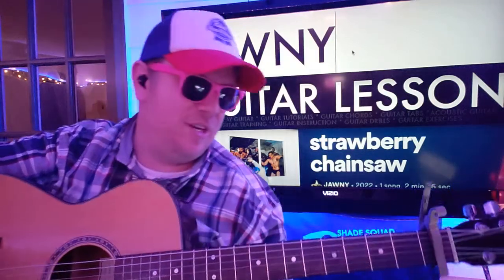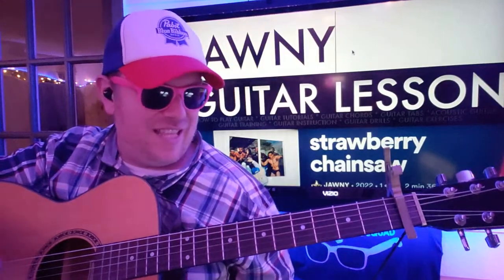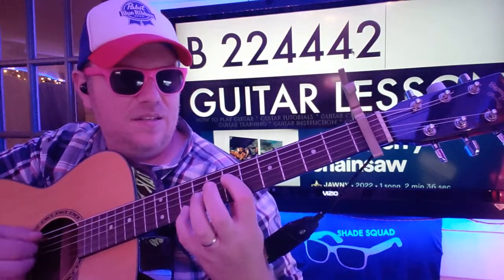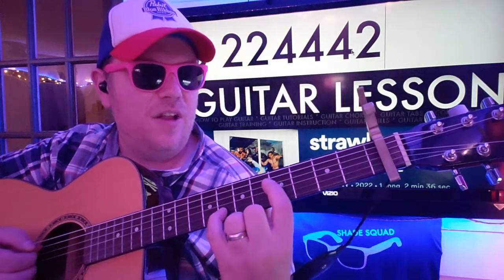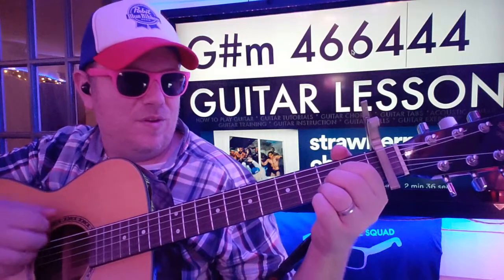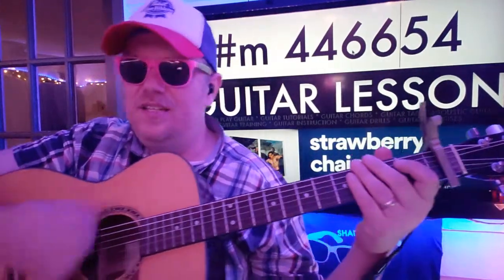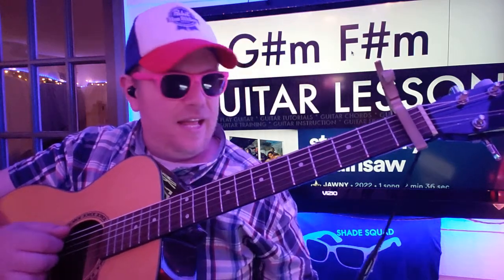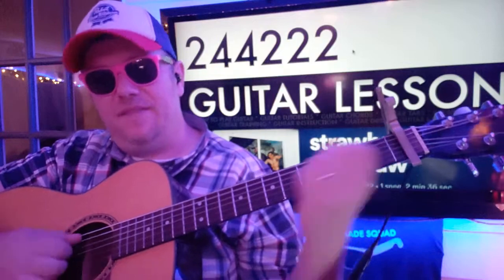How To Play strawberry chainsaw - JAWNY Guitar Tutorial (Beginner Lesson!)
CAPO 1
E 022100
F#m 244222
B 224442
A 002220
Am 002210
C 032010
D 000232
G#m 466444
C#m 446654
A G#m F#m
244222